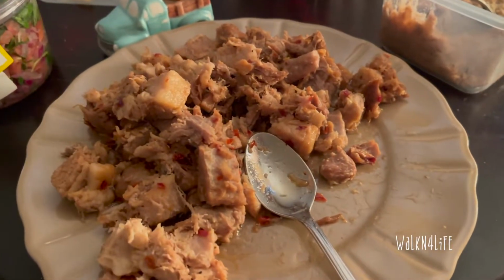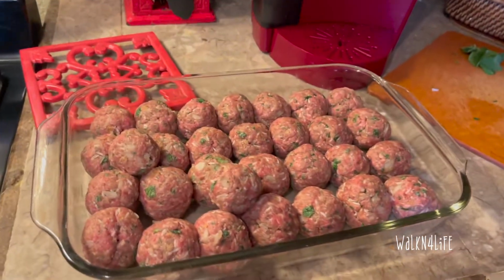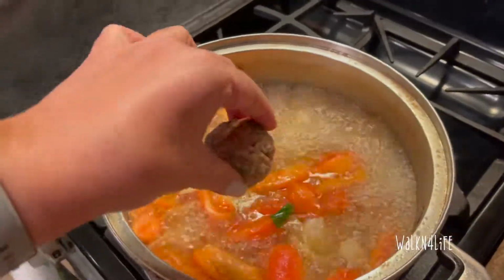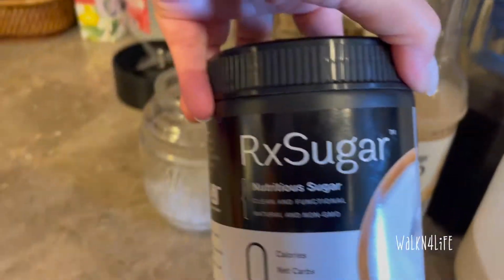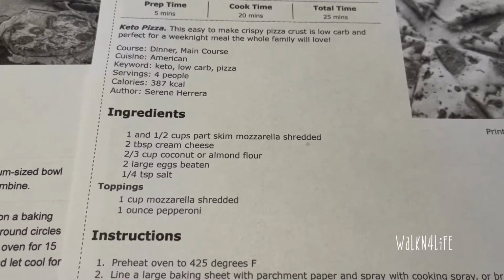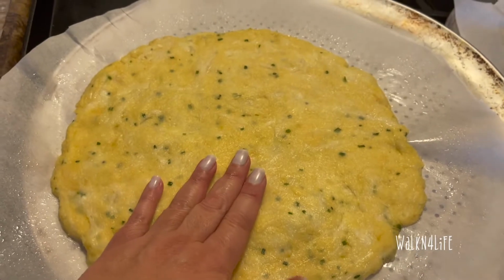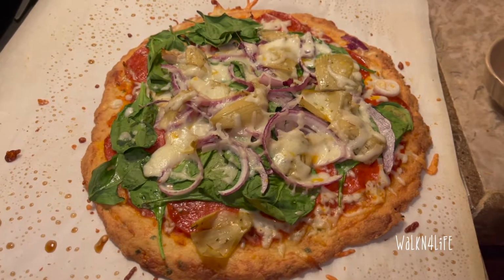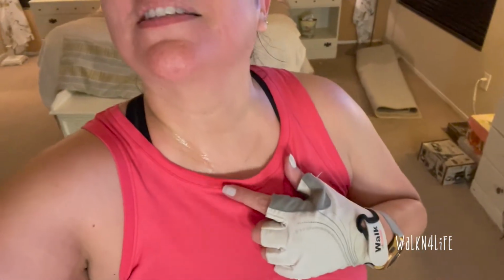Health & Weight Weekly Vlog 3/15 thru 21 | Blood Test Re-Do Sugar Issues | Finally Happened Exercise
Hi everyone, today I have a weekly health & weight vlog.  This week was another challenging week, but I have been able to live in the moment and tell myself it will pass!  I hope you all had a great week.

​If you upload to YouTube, please add our credit precisely as above in the text describing your video. It is very important that it is in this form with no variation, as software picks it up and you will be ok for copyright.
On all other platforms, the style of the credit is not so vital.
You are welcome to change a piece’s length or edit it in any way you wish to fit your project, as long as we are credited.